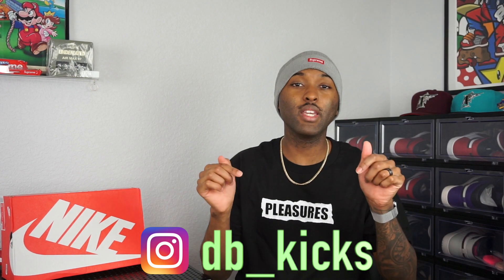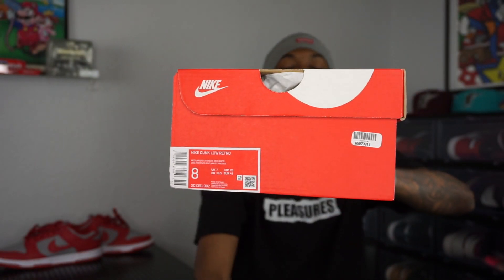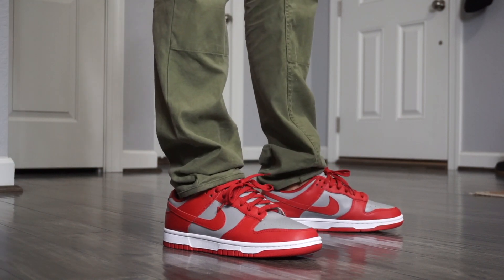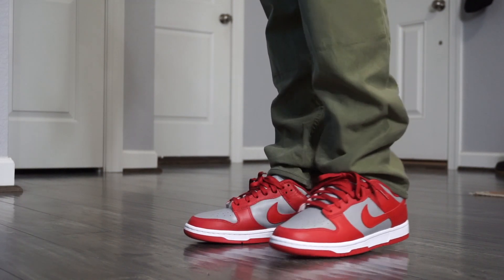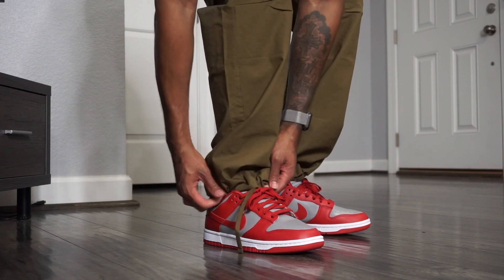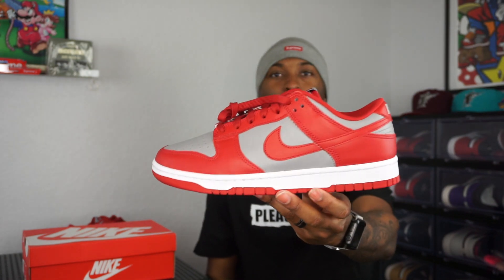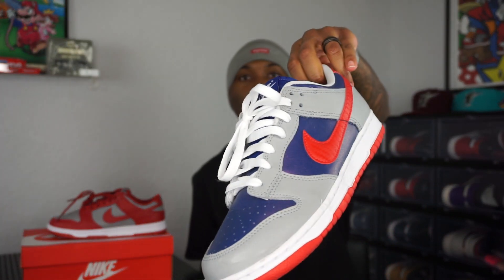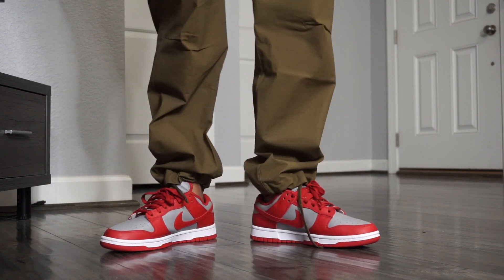EARLY LOOK! Nike Dunk Low UNLV ON FOOT! THESE ARE FIRE!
Detailed review of the NIKE DUNK LOW UNLV. These are definitely fire and release on Feb 18th for a retail price of $100. Good Luck copping!

FEEDBACK, COMMENTS AND/OR SUGGESTIONS ARE WELCOME,  IM COOL WITH CONSTRUCTIVE CRITICISM.

Song: SUNSHOWER